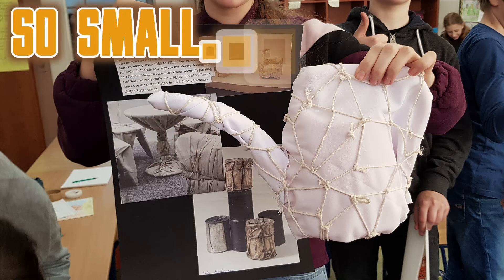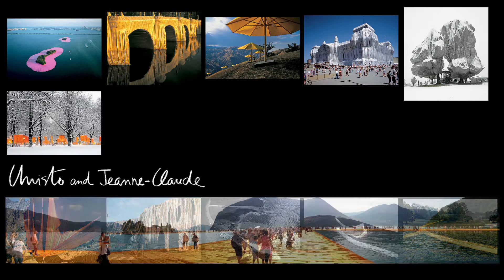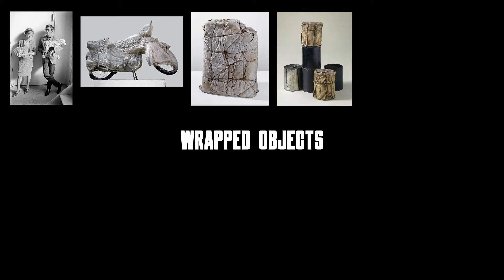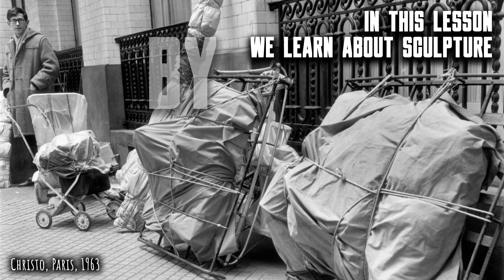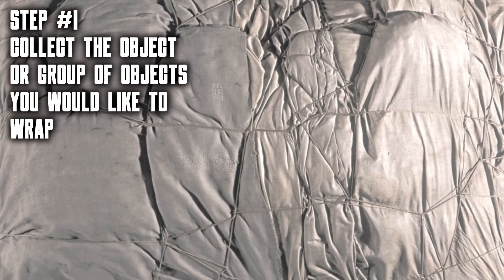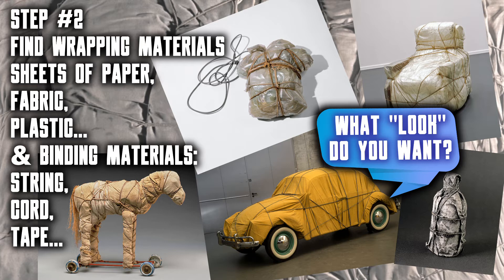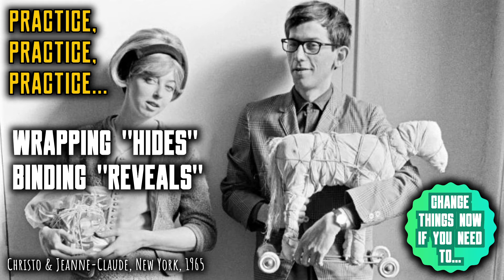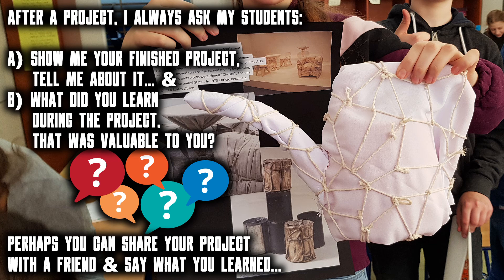Wrap it like Christo, Art and Craft for Kids, How to make Sculpture, by Rob the Art Teacher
“Wrap it like Christo” is the 4th in a 4-part series of sculpture lessons for elementary (primary) school, middle school, and high school students. This lesson is ideal for remote learning and home-schooling, or the classroom. Each video in the sculpture series focuses on different ways of thinking like a sculptor, and in this video, we learn about COPYING AN ARTIST’S METHOD, 3D ASSEMBLAGE, the artist duo CHRISTO & JEANNE-CLAUDE, and DOCUMENTING OUR WORK. Each video has a simple and fun activity inspired by well-known artists. This fourth video’s art activity is WRAPPING FOUND OBJECTS to help students learn about creating their own sculptures in the style of a famous artist. All this, with materials any child will be able to find at home, and in any weather!

Lo-tech sculpture learning can be loads of fun! Most recently I have been teaching sculpture to children aged 9 to 13 years in a small primary school with no specialist art room or sculpture-making facilities and little storage space. The challenge is to provide the kids with hands-on art experiences rather than simply teach ‘about’ sculpture. I think it is important to make it real, and to make the learning experience something they can see mirrored in artists’ actual practices.

So, these in-school circumstances without ‘ideal’ facilities simply meant I had to get creative devising ‘real’ sculpture projects. Then the COVID-19 lockdowns began, and rolled on and on, month after month, so I doubled down on the inventiveness in creating sculpture lessons for online learning. Now, I am sharing my lesson ideas here because the feedback I’ve had from my children has been encouraging.

This new 4-part series of sculpture lessons titled “So small, too tall, gigantic and well wrapped” follows on from my hugely successful and popular “One-minute Sculptures as a School Project (Parts 1 and 2)” and “Lego-Minecraft stayathome Sculpture Project” – check out those three videos here

and this video: “Part 4 “Wrap it like Christo”

REVIEW & REFLECT / FLIPGRID:
After each art lesson with my students, I believe it is worthwhile to pause for a moment of review and reflection. As stated in the video, I typically ask students to show me their work and tell me about it; and I also ask them what they have learned during the project. When teaching online I use a fantastic video communication platform Flipgrid. Have you tried Flipgrid? I have found it excellent for empowering students, improving online engagement, enhancing reflection and engendering discussion. Why not register now using my code?

ARTISTS:

Christo and Jeanne-Claude are the artists featured in this video.

See also: “Christo and Jeanne-Claude Projects, Wrapped Objects, Collages & Drawings, 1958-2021 Highlights. An Inspiration Resource by Rob the Art Teacher”

This video also includes student work by Zofia and Kosma (7th grade) from The American Elementary School in Gdynia, Poland

Rob Garrett is an accomplished art teacher, writer, and curator. With fine art and art history degrees from leading New Zealand Universities, he is a qualified teacher with experience teaching art to all ages, having worked in primary (elementary) schools, high schools, and higher education art schools (academies), including a time as the Head of New Zealand’s oldest art school, in Dunedin. His international work with artists has included directing and establishing artist residency programmes, managing New Zealand’s presence at the 2005 Venice Biennale of Contemporary Art, and curating numerous public art exhibitions, festivals, and city-wide programs.